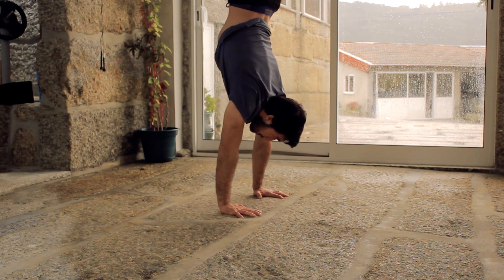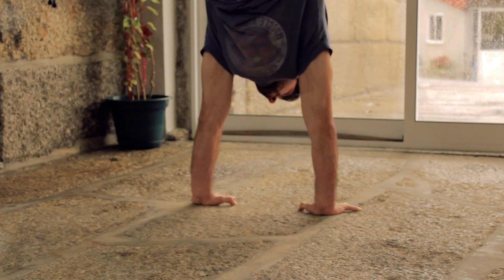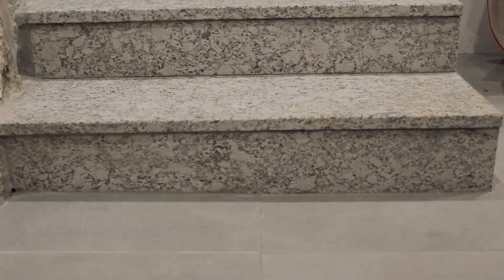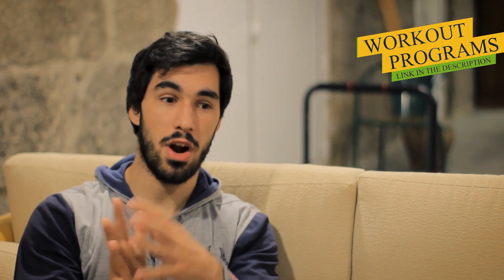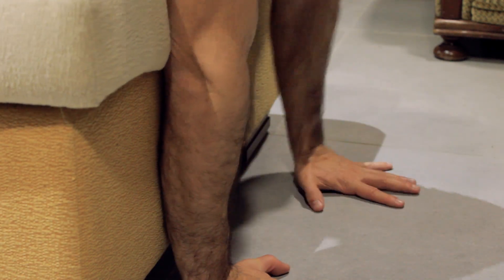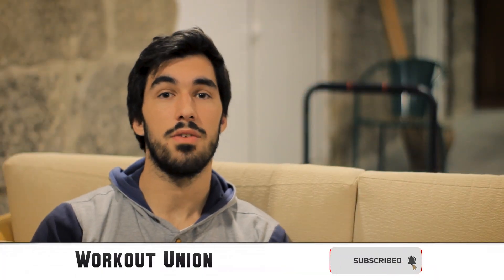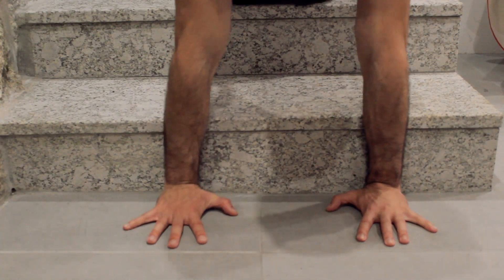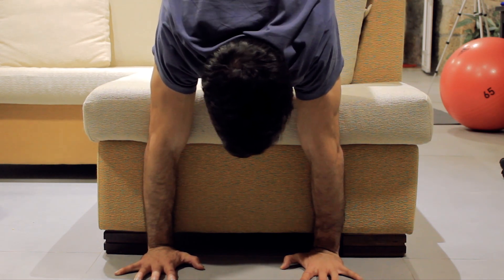Learn The HANDSTAND FASTER At HOME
To balance in the handstand without the wall can be very challenging for beginners. We tend to do fine in the wall but when we get off of it, it's like everything, every minute spent working on the wall is gone and we can't do it.
That's why today I share with you this handstand tip in order for you to learn the handstand faster at home. With this one, you will have an intermediate stage between the wall and freestanding and it will help you build confidence during the handstand!